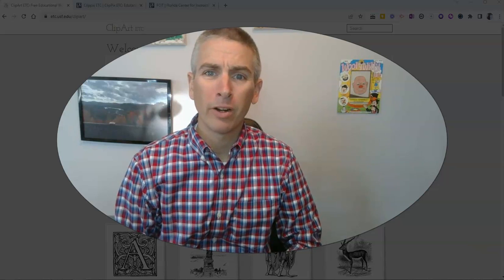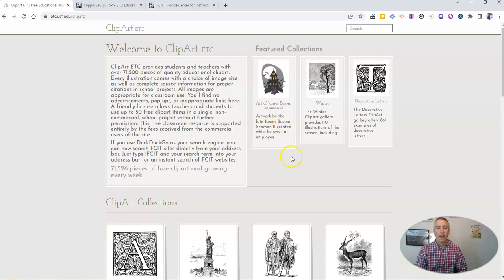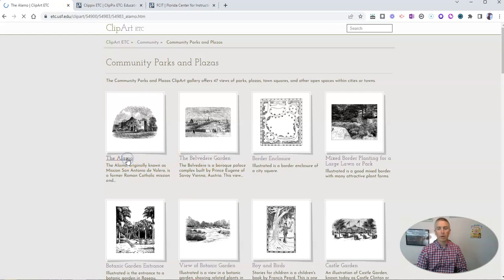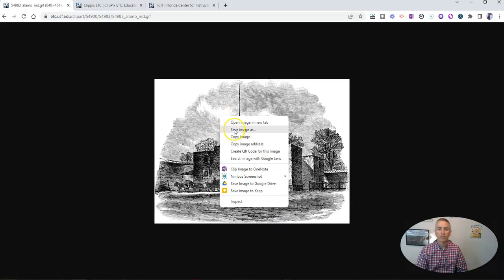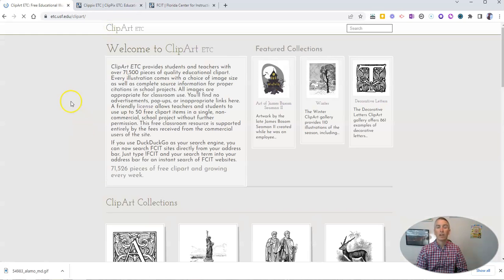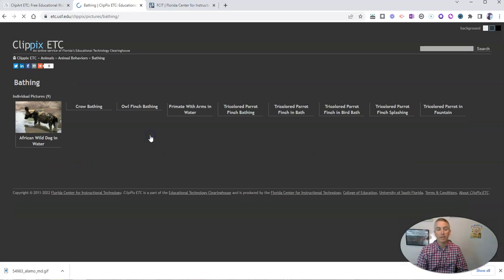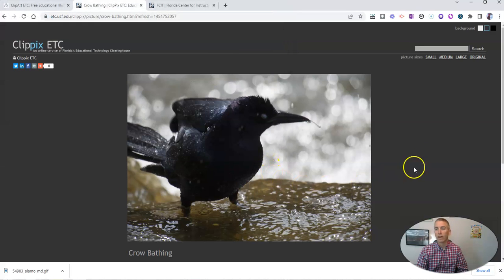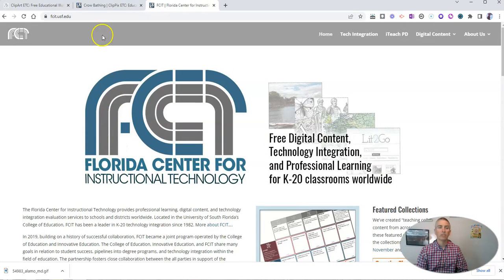A Great Place to Find 70,000+ Images for Classroom Use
The Florida Center for Instructional Technology provides a clearinghouse of more than 70,000 pieces of clipart and images for classroom use.

🏫 Take a course with me: 🏫